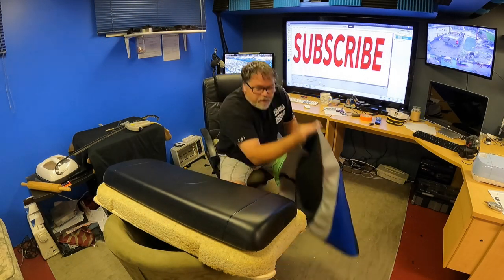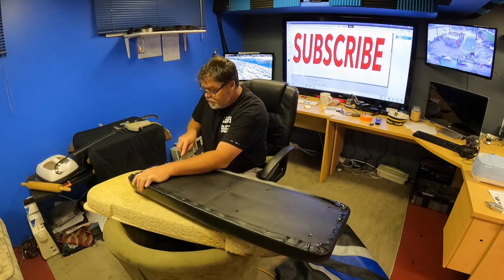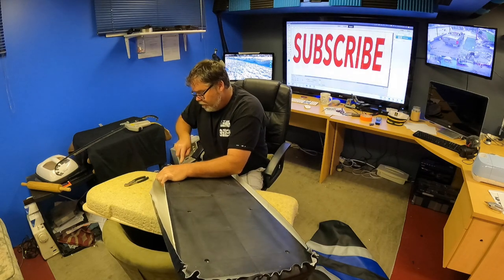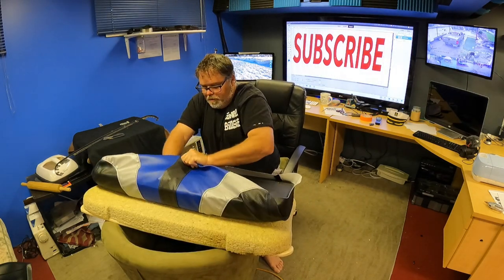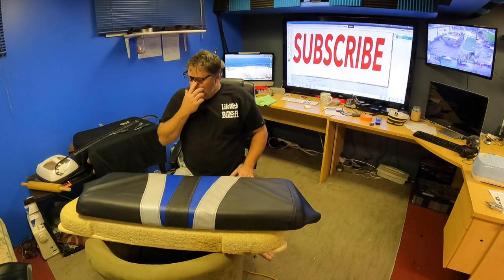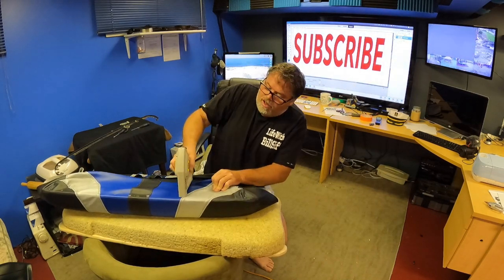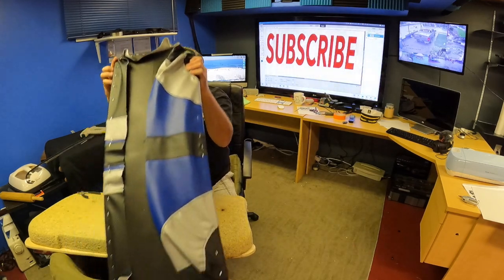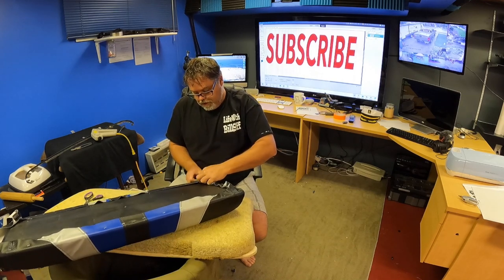Custom Seat Covers On GolfCart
Did some upholstery work today and it didn't turn out to bad I THINK! What do you think?

BillSiff (GoGlass)
1289 Confederation St,
Unit 3
Sarnia Ont.
Canada
N7S 4M7

2540 Lapeer Rd,
Port Huron,